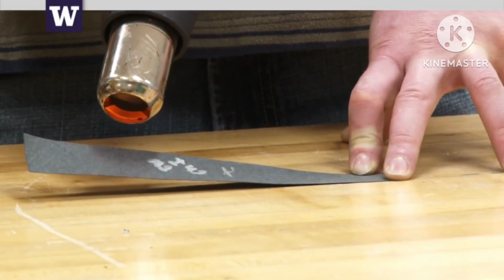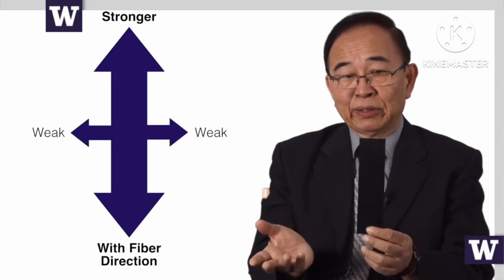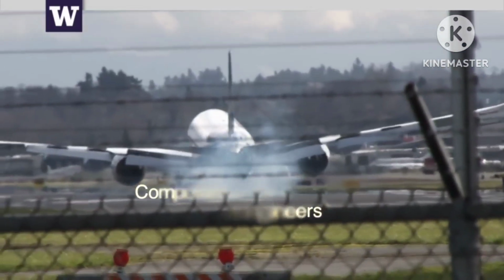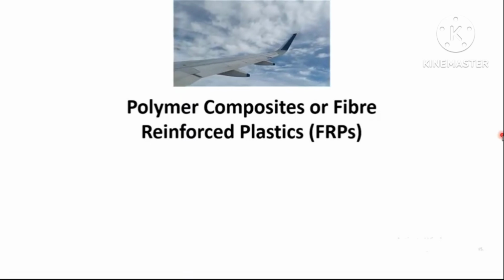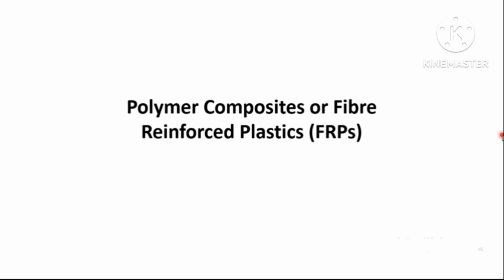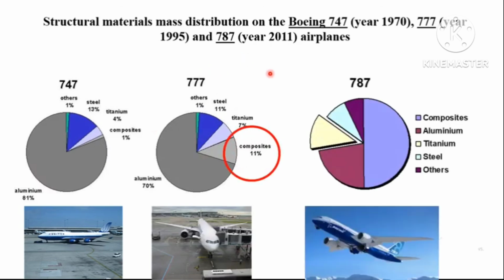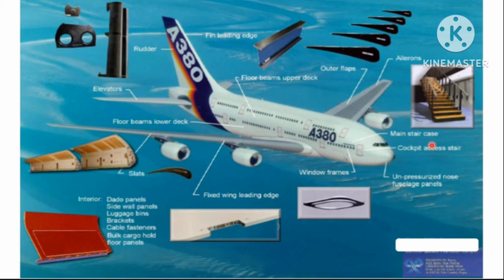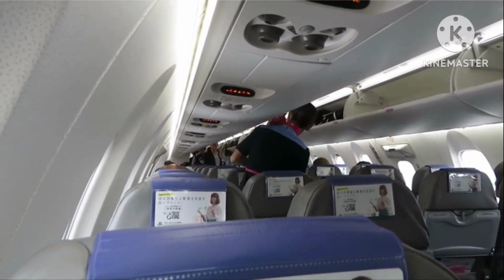Carbon fiber-reinforced used in aircraft , space craft, marine , sidhu moose wala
Carbon Fibers Make

Carbon fiber-reinforced composite materials are used to make aircraft and spacecraft parts, racing car bodies, golf club shafts, bicycle frames, fishing rods, automobile springs, sailboat masts, and many other components where light weight and high strength are needed.